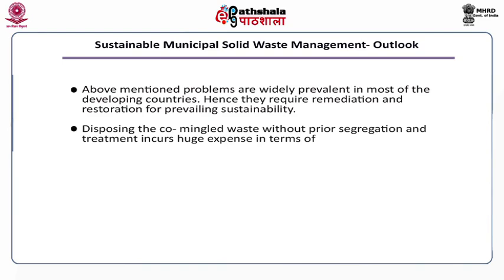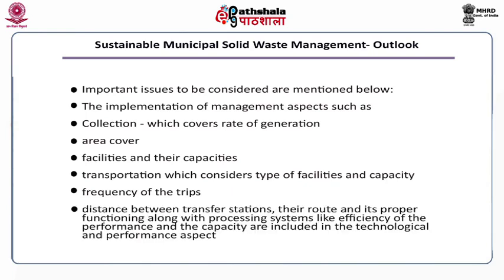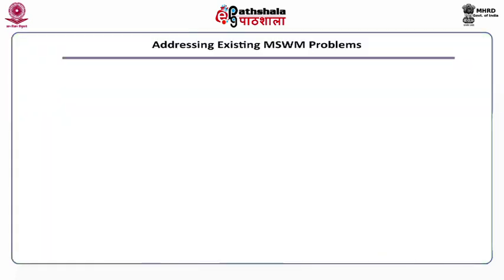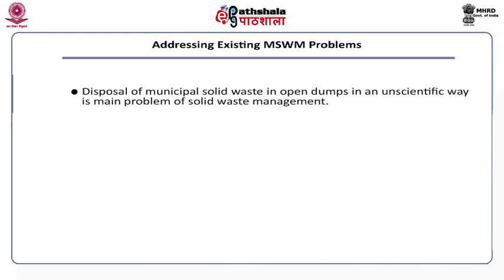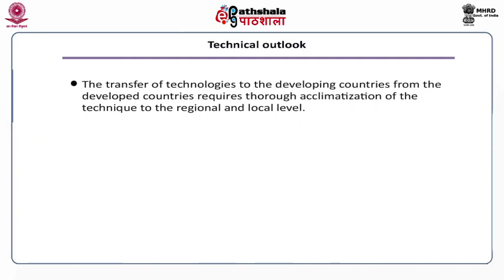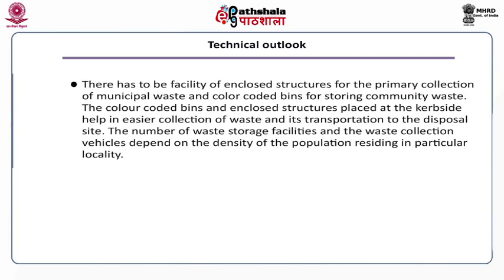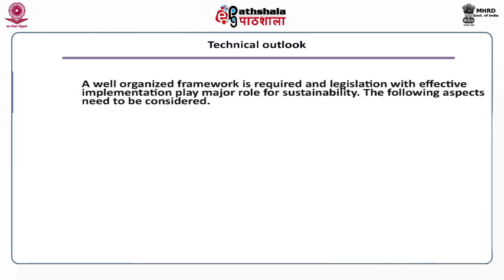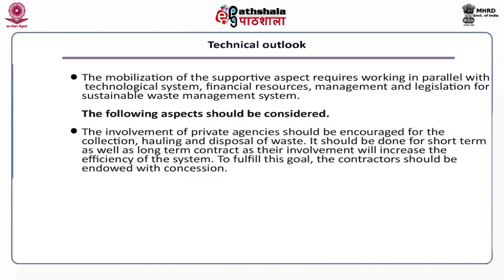M-21. Sustainable Municipal Solid Waste Management